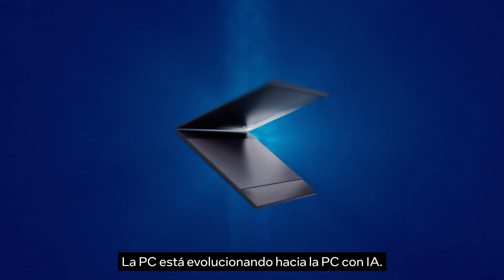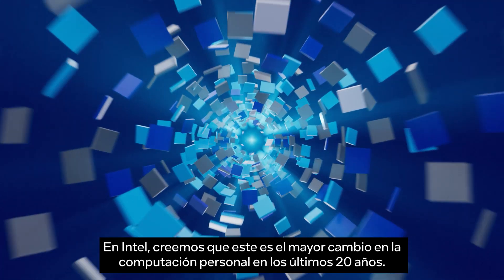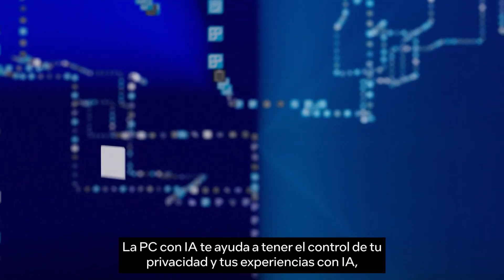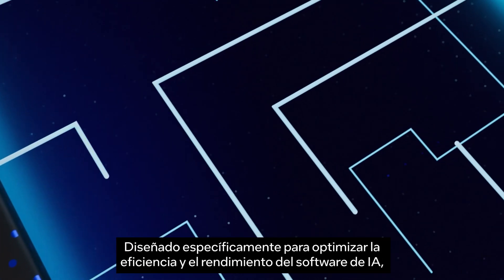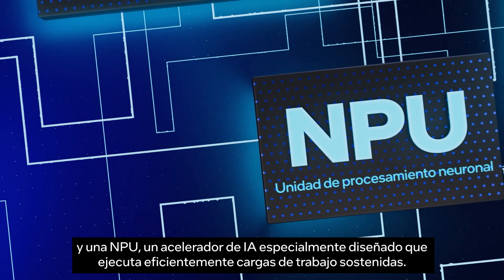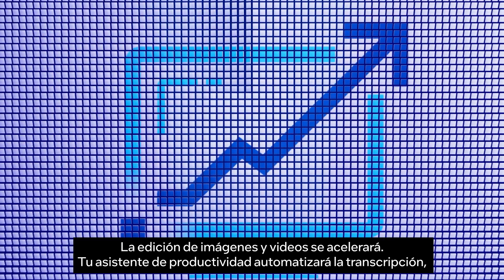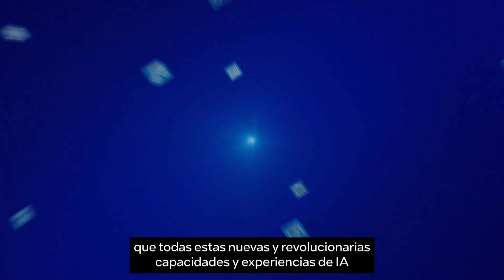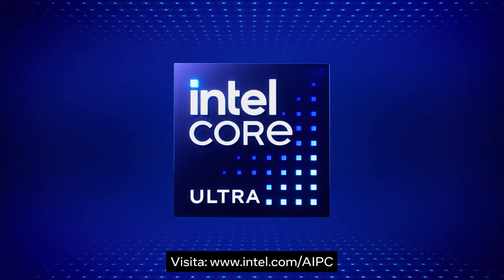¿Qué es una PC con IA? Te lo contamos aquí.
¡La PC con IA ha llegado! 🚀

La mayor evolución en computación personal en los últimos 20 años, impulsada por los procesadores IntelCoreUltra. Experiencias increíbles, desde creación musical hasta edición de video potenciada por IA, ¡todo en tu PC! 😎